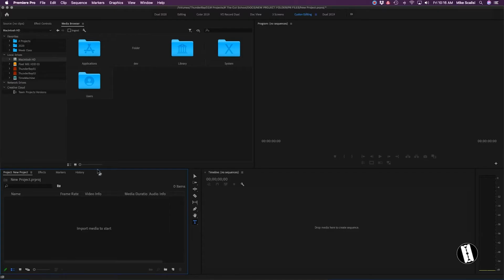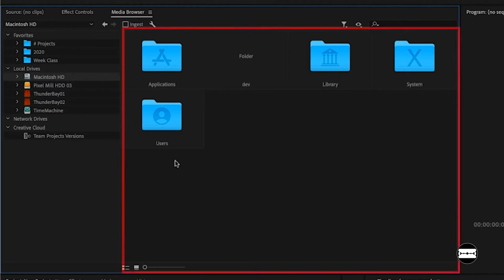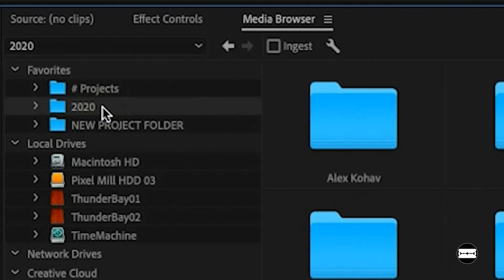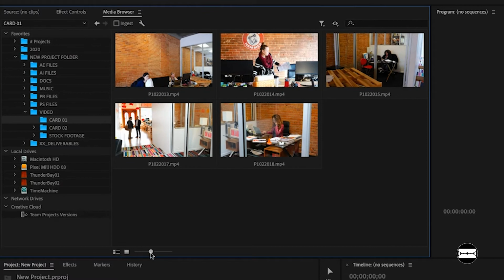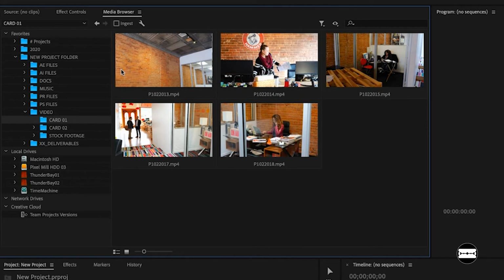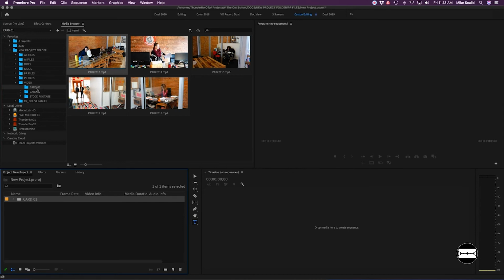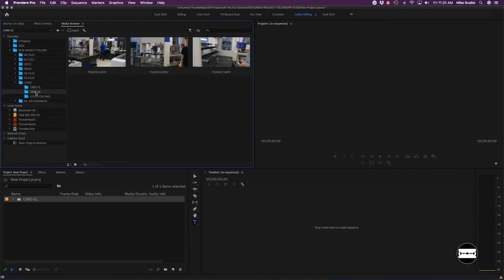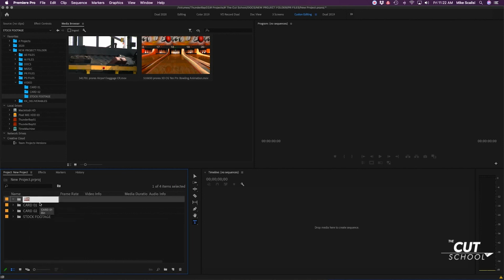Ep.08 The Media Browser Panel | Importing Some More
The Media Browser panel is great for doing bulk importing at the start of a project. Let's take a look at how it works and some of the tips for best practices and features such as hover scrubbing, some useful shortcuts, and how to import entire folders.

0:00 Moving the Media Browser
0:30 Navigating Local Drives and Files
0:54 File Preview Window
1:22 Saving a Favorite Location
2:00 Thumbnail vs List View
2:18 Changing Size of Thumbnails
2:31 Hover Scrub
2:58 Select and Scrub
3:15 Playing a Clip
3:25 Importing a Clip
3:30 Importing Folders
4:40 Keeping Multiple Folders Organized on Import

The Cut School | Tips & Tutorials / Classes / Workshops / Training / Consulting

Adobe Premiere Pro Hands-On (1 Day)
Adobe Premiere Pro Video Editing Certificate Program (1 and 2 Week Programs)
Adobe After Effects Hands-On Class (1 Day)
Adobe After Effects Motion Graphics Certificate Program(1 Week Program)